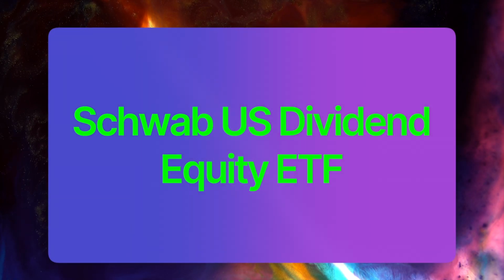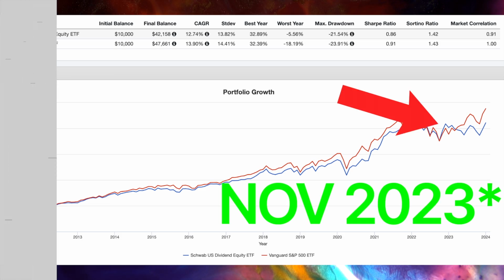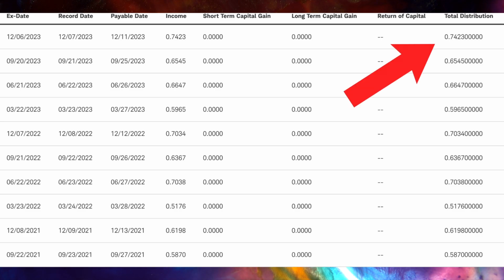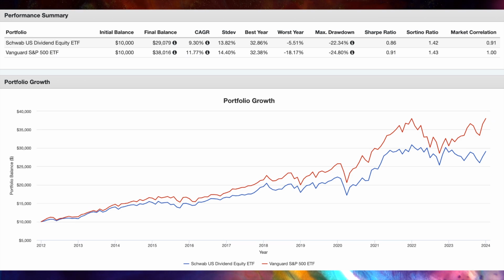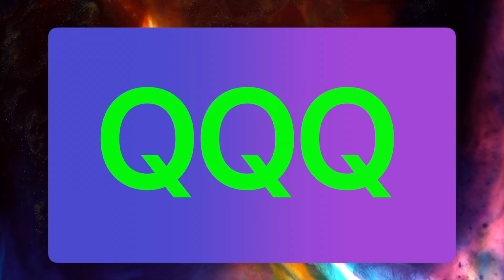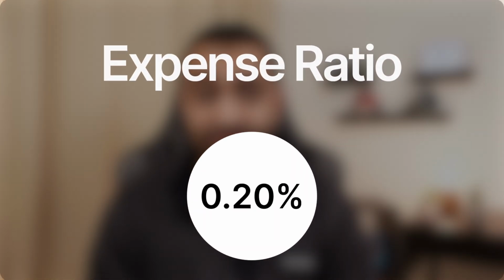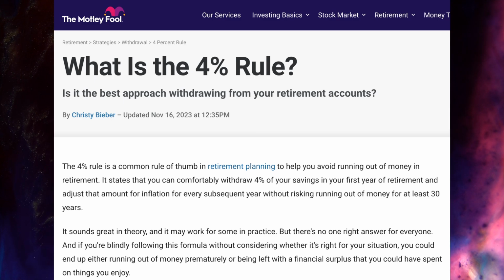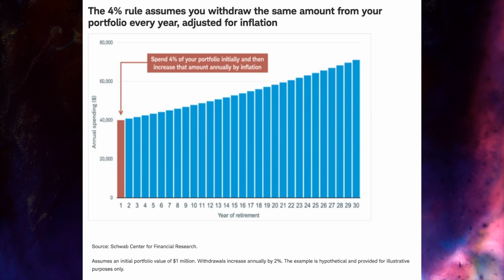Top 4 ETFs To MAINTAIN A Million Dollar Portfolio. ETFs for Retirement.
These are my personal favorite ETFs to maintain a million dollar portfolio. Each has their own pros and cons and I believe the combination of all of them can help best maintain the value of a portfolio while still allowing for investors to live off of the funds in a sustainable manner.

I also share my concerns about the popular 4% rule some investors might be relying on for your consideration for your retirement strategy.

0:00 Intro
0:44 In this video
1:19 ETF #1
2:28 ETF #2
3:47 ETF #3
5:16 ETF #4
6:35 Concerns about the 4% rule

This video is intended for a broad audience and should not be considered financial advice. I am not a financial advisor and I encourage everyone to work with a professional to help reach their desired financial goals. Do not buy, sell, or apply for financial products (including but not limited to credit cards, loans, etc.) based on the contents of this video or any other content you see made by me. I am not a professional and this video is a combination of my research and opinions. The content may be incorrect, inaccurate, contain errors, subject to interpretation, situational, or not hold up in the long term.

Please remember there are risks to investing, including losing all the money you invested so please do not take this as financial advise as I am not a financial advisor. Do not buy or sell anything based on the contents of this video. Please do your own research. I highly recommend you work with a professional to help reach your own financial goals.

This YouTube channel will occasionally contain affiliate links, which means I receive a small commission on a purchase or sign up without additional cost to you, if you buy something through my links.